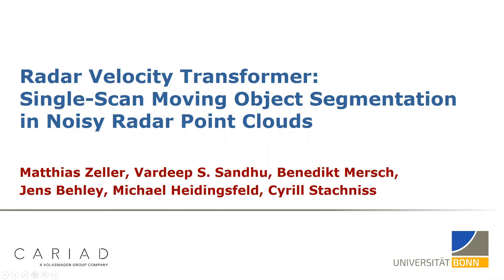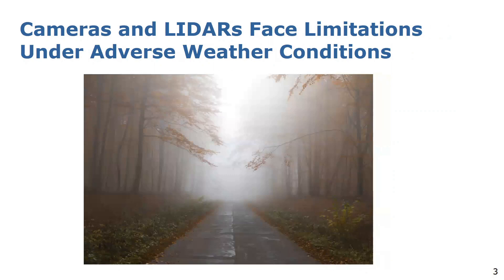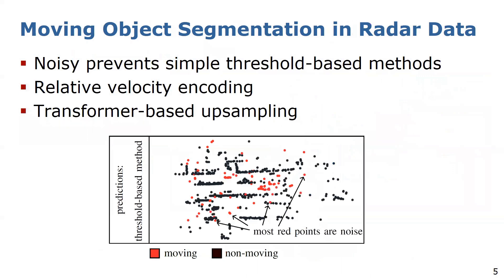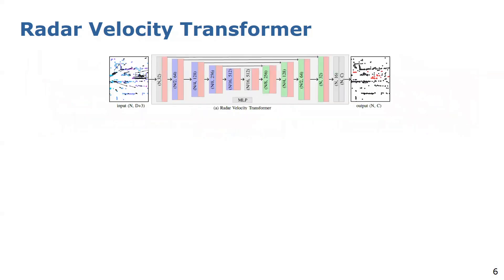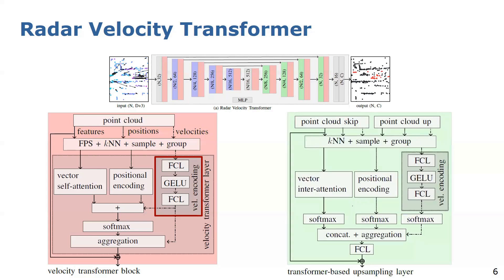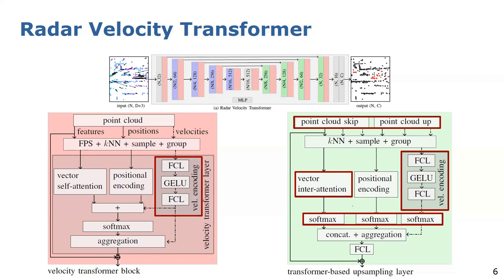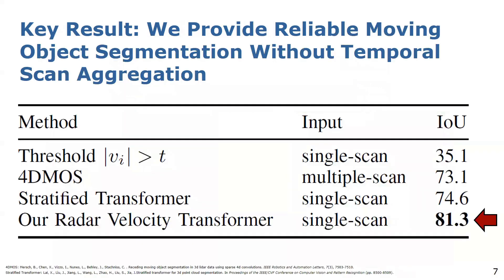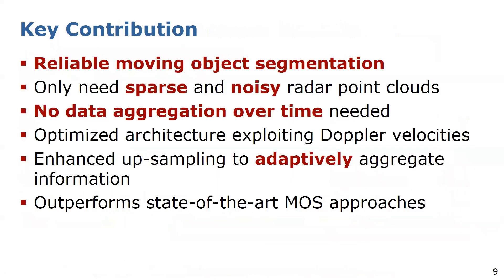Talk by M. Zeller: Radar Velocity Transformer: Single-scan MOS in Noisy Radar Point Clouds (ICRA'23)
ICRA'23 Talk about the paper:
M. Zeller, V. S. Sandhu, B. Mersch, J. Behley, M. Heidingsfeld, and C. Stachniss, “Radar Velocity Transformer: Single-scan Moving Object Segmentation in Noisy Radar Point Clouds,” in Proc. of the IEEE Intl. Conf. on Robotics & Automation (ICRA), 2023.